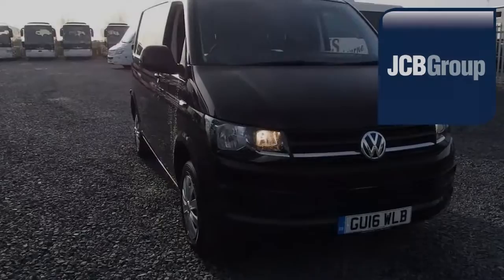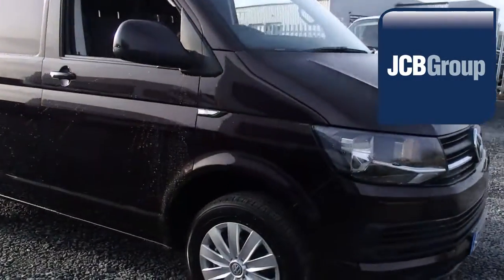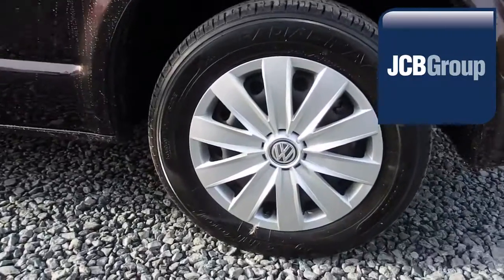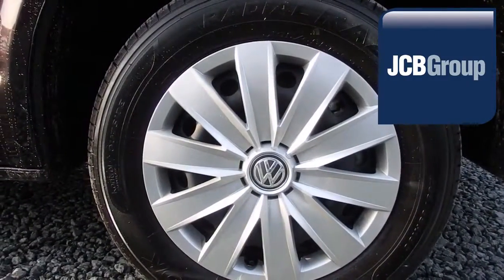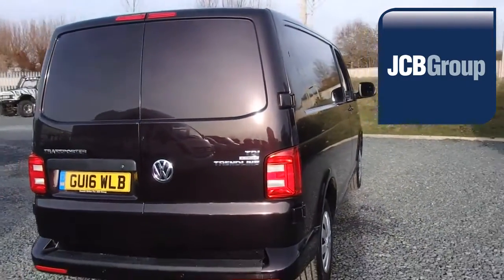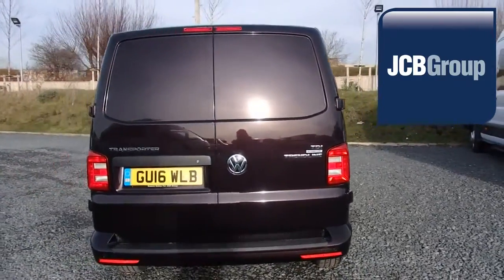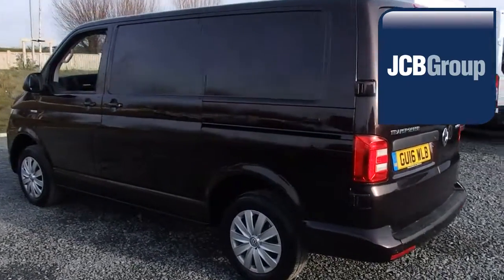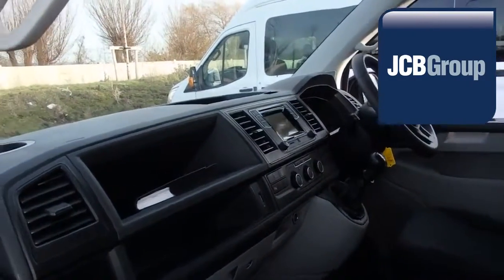gu16wlb Volkswagen Transporter 2.0 TDI (102PS) T28 Trendline SWB 2l JCB EUROVAN EASTBOURNE